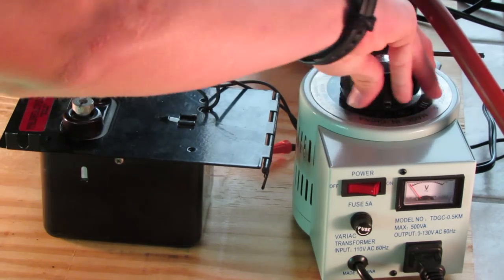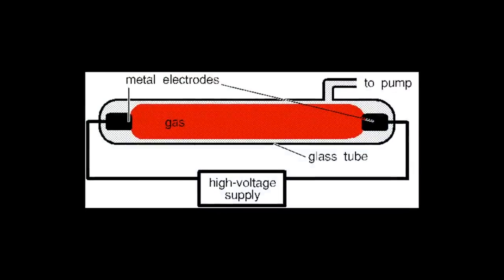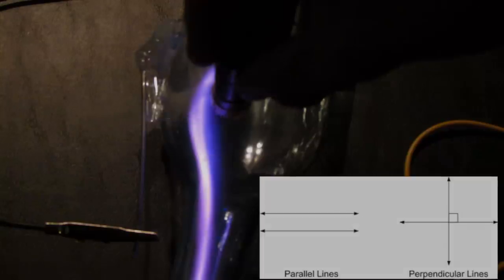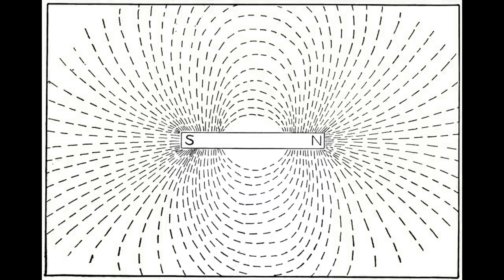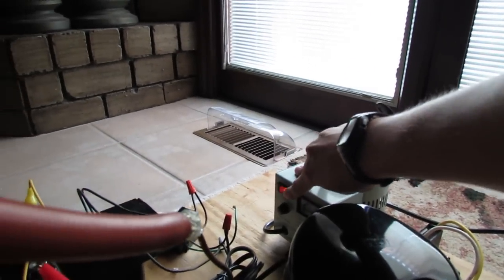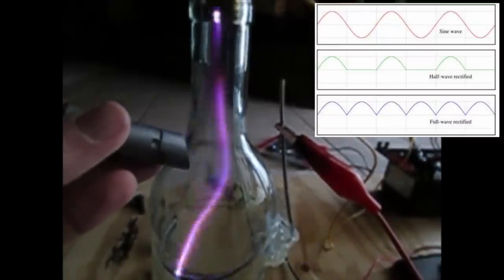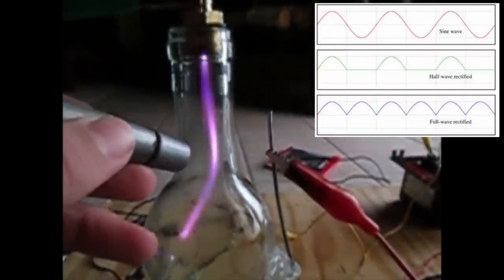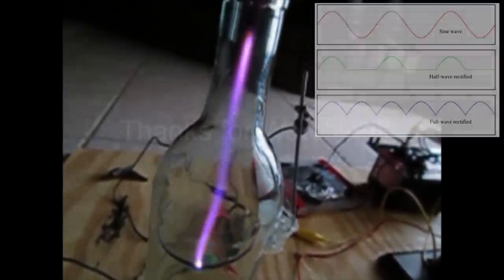Incredible Homemade Plasma Discharge Tube - Part 2